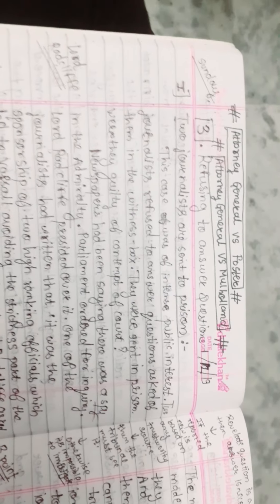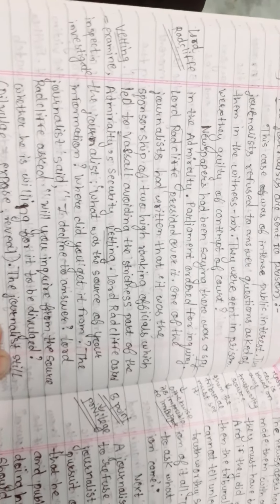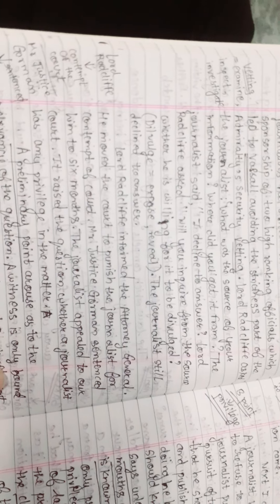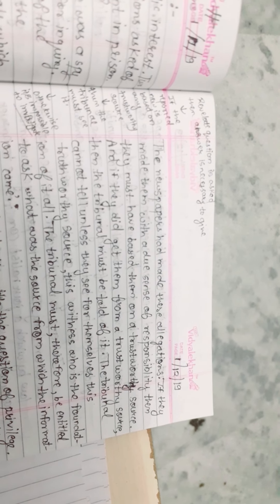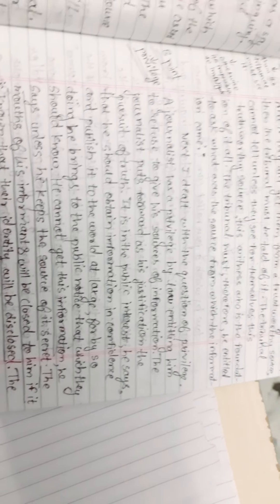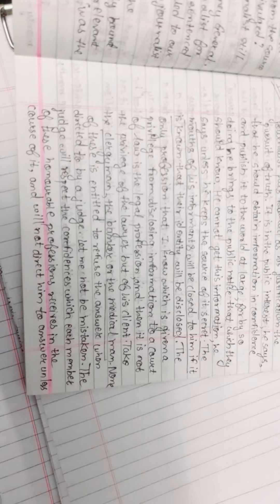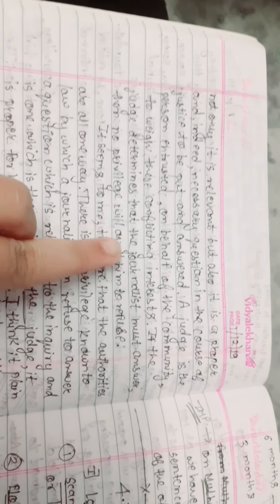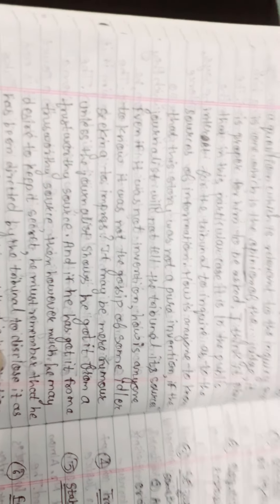Two Journalists Are Sent to Prison ( Part 1 ) (Legal Language) (1st sem)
F.Y. BLS LLB NOTES

 (1st Semester)

Subject = Legal Language

Book = Lord Denning

## The Victimization Of Witness ##

3. Refusing To Answer Questions

I) Two Journalists Are Sent to Prison

          (Part 1 )